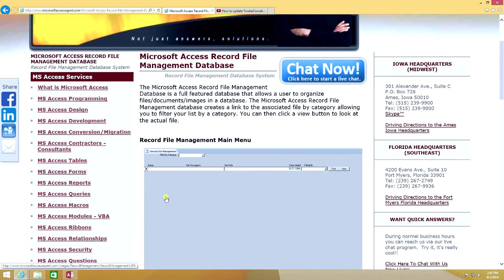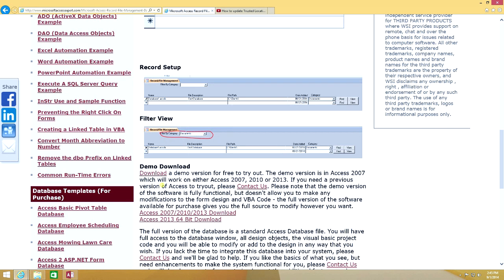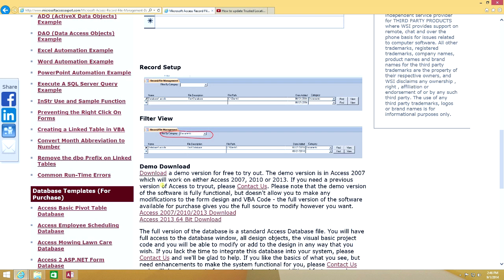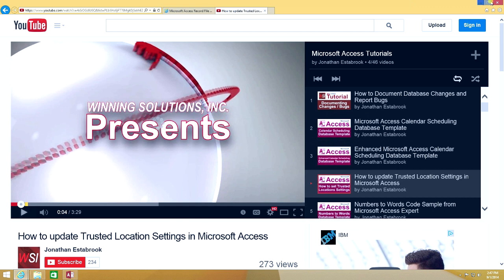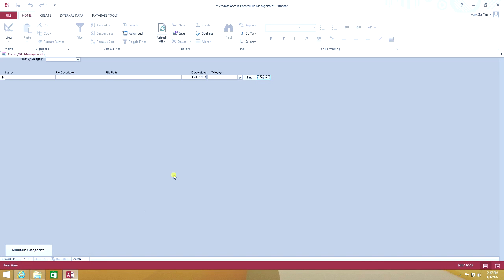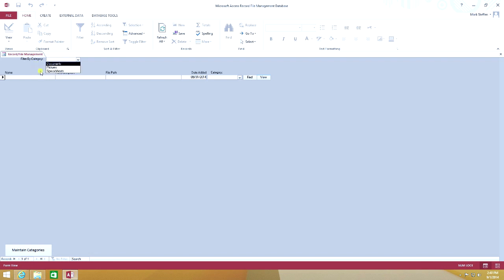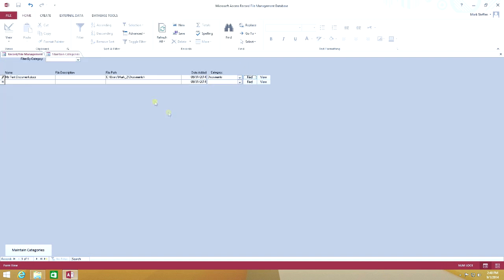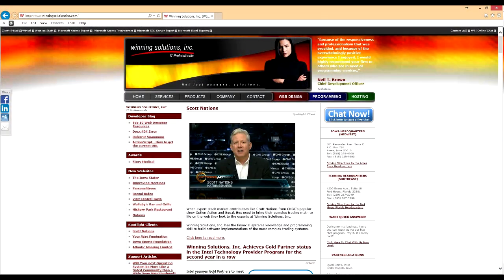Record File Management Database Template for Microsoft Access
Keeping track of files, photos, images and all other types of documents can be a challenging and time consuming task. The Microsoft Access Record File Management Database is a full featured database that allows a user to organize files, documents, or images in a database. The Microsoft Access Record File Management database creates a link to the associated file by category allowing you to filter and search your list by a category. You can then click a view button to look at the actual file.

You can download and purchase the Record File Management Database Template

836 N. 2nd Street
Ames, Iowa 50010

BTC 3FNbZTZcGtZhXuijcsoV4JrZv2E74aLBwc
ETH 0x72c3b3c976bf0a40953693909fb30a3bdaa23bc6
LTC MUnUgvzRquK8GqmbMKDjbuwxDX6LgRAjts